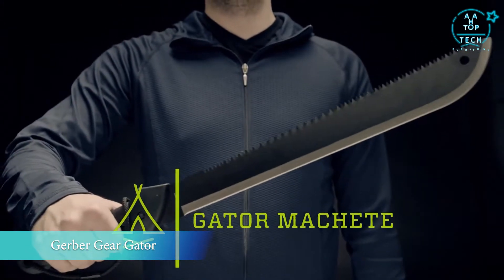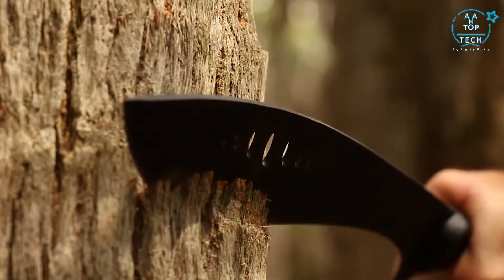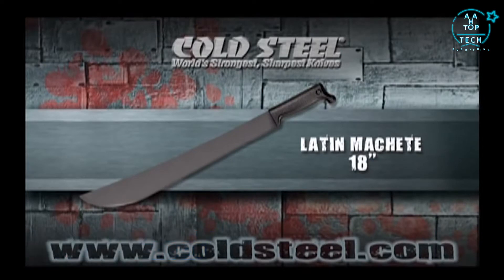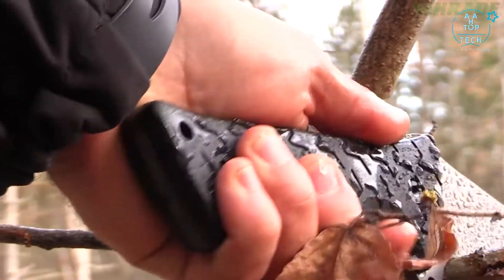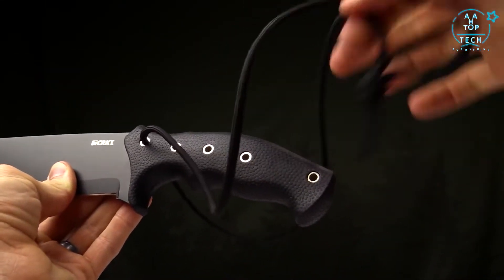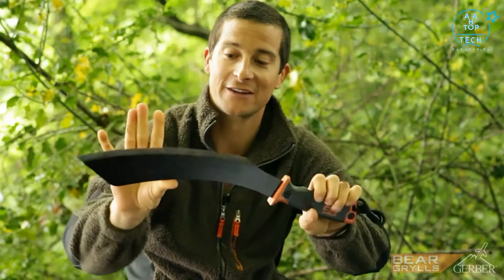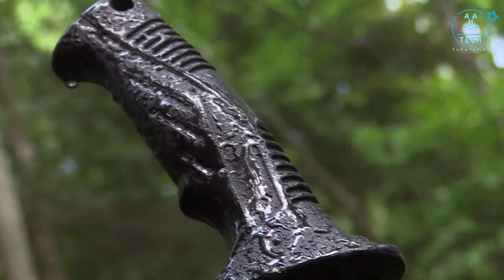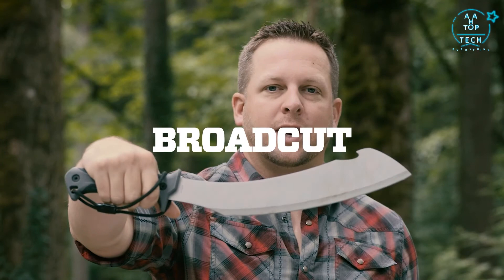Top Best Machetes for Survival & Outdoors 2021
Best Survival Machete List:
00:08 1.Gerber Gear Gator Machete

00:43 2.Schrade SCHKM1 Kukri Machete

02:41 3.Cold Steel-Latin Machete

03:43 4.Schrade SCHF48 Jethro Machete

05:34 5.CRKT Chanceinhell Machete

07:25 6.Gerber Bear Grylls Parang Machete

08:00 7.Schrade SCMACH2 Survival Machete

09:41 8.Gerber Broadcut Machete